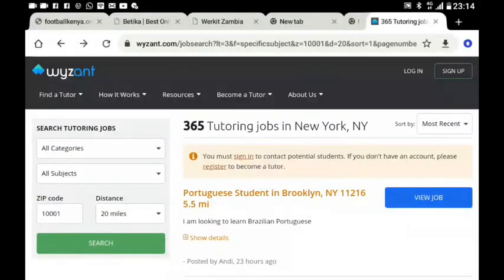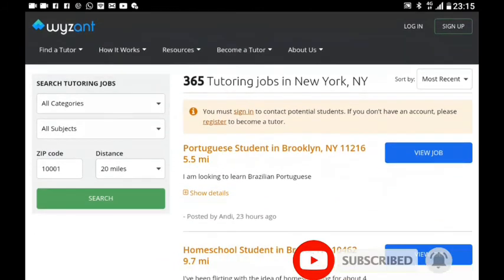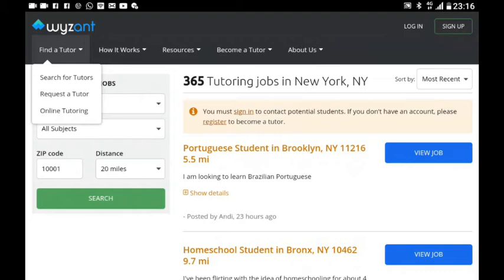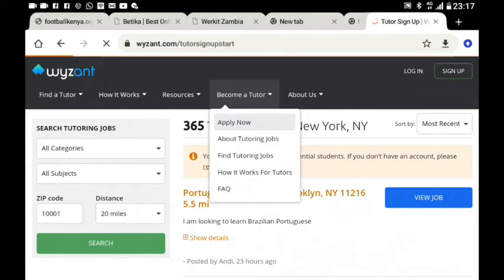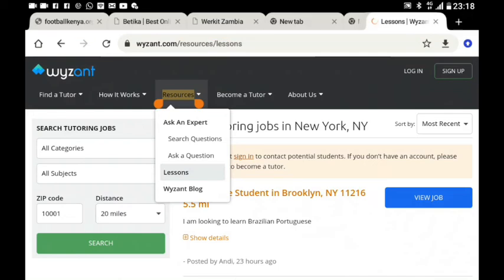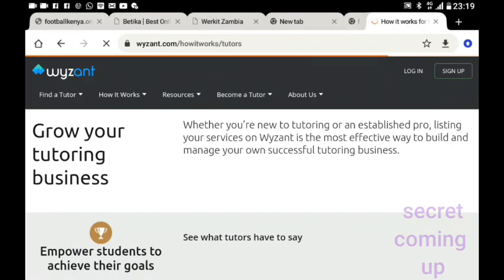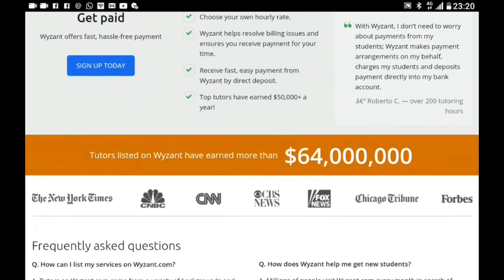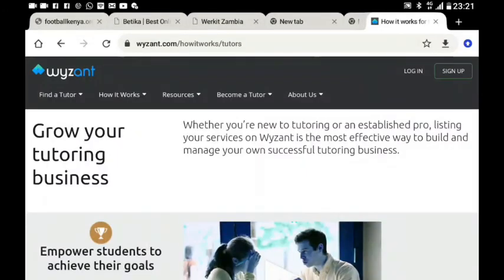TEACH ONLINE|GET PAID $300 WEEKLY|WYZANT UPDATED 2021 (Fully explained )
You will be paid to teach and tutor online on this website by selecting your favourite subject, set your free time each day of the week with lessons throughout and set your pay start teaching!

You can do this as your side hustle, and extra income one on one with students within your location or through online video link.
connects your to thousands of students from all the levels of academics for you.

work flexibility from home. Get paid instantly. How to make money online. Make money using this app and website free.

sign up and start making your own income and teaching business to another level.

00-45 introduction

46-1:51 General overview

1:52-2:41 About Student

2:42-3:56 About Tutor

3:56-6:50 How to sign up

6:51-8:45 Final Tip important
Watch this video too how to make money online

You want to make money on youtube use youtube buddy

How to make money online, Become a teacher, Tutor, Teach,How to make money as a teacher online, Make money online as a teacher, Teach online free,
Become an online tutor,How to earn online as a tutor, How to work from home,